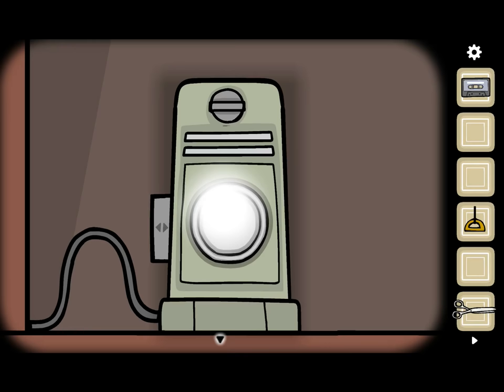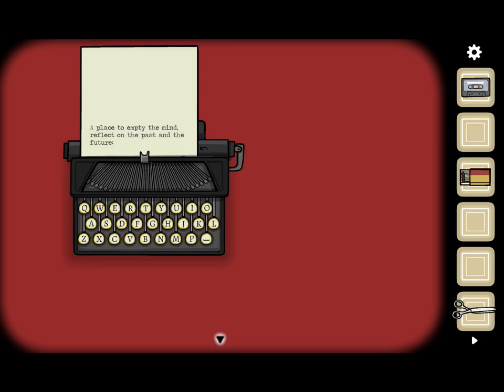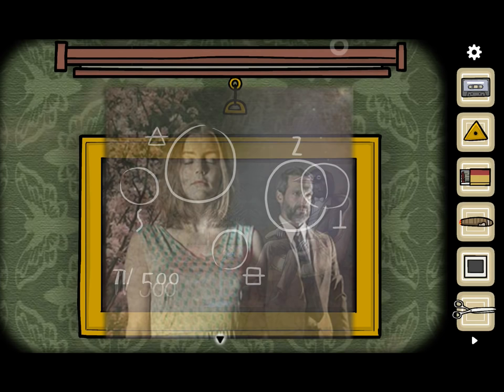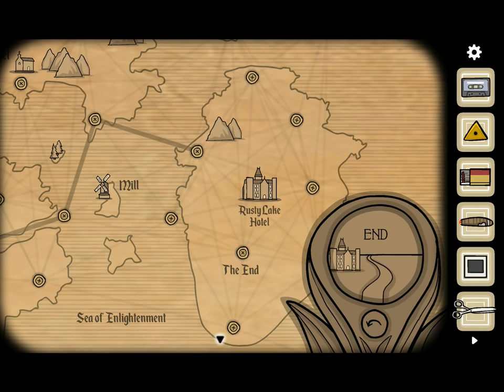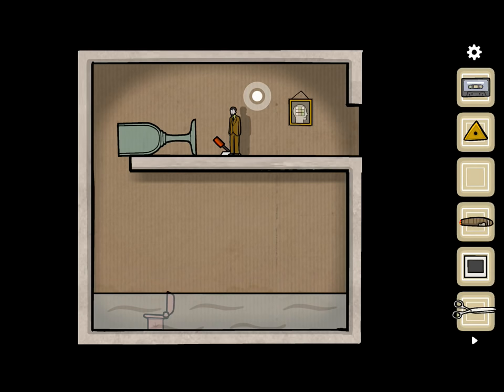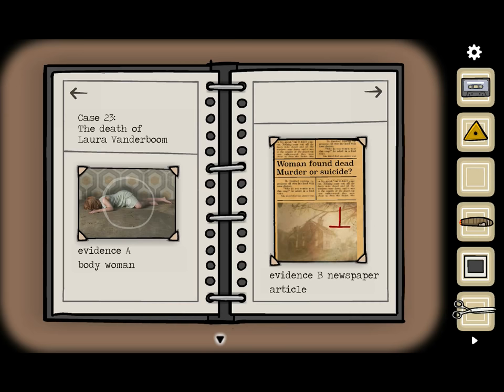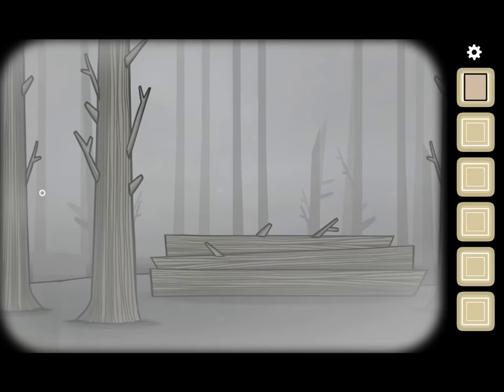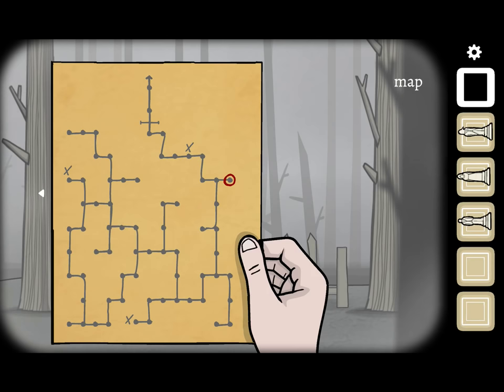Cube Escape: Paradox - Chapter 1 COMPLETE Walkthrough Guide - All Puzzles Explained (by Rusty Lake)